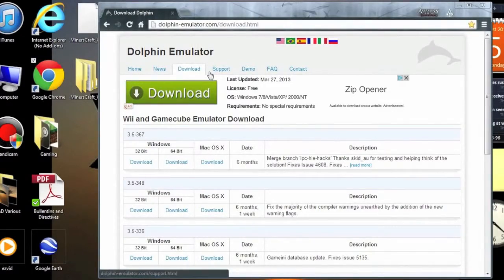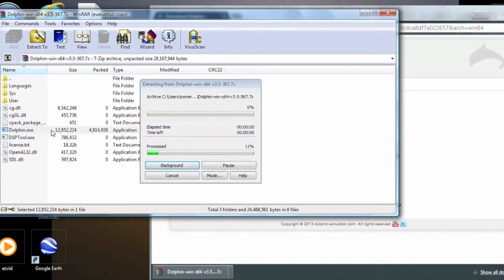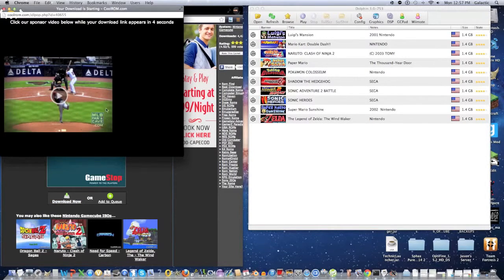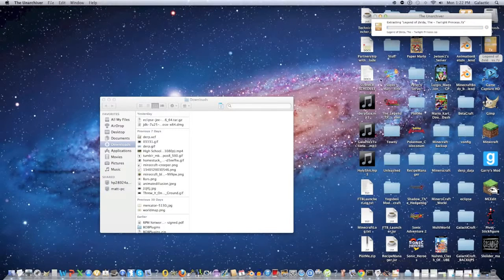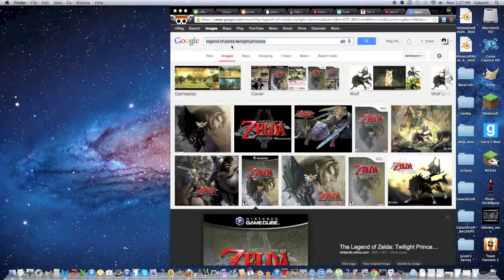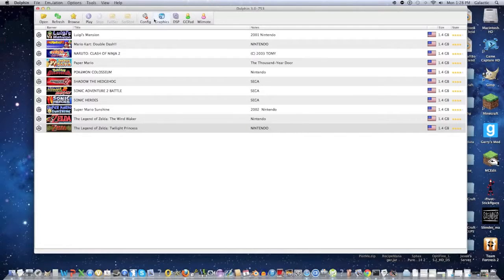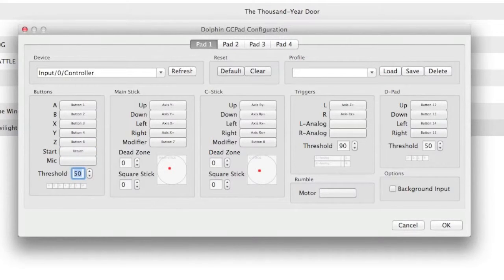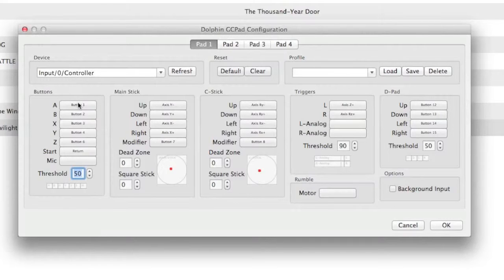Play Gamecube & Wii Games on Your Computer - Dolphin